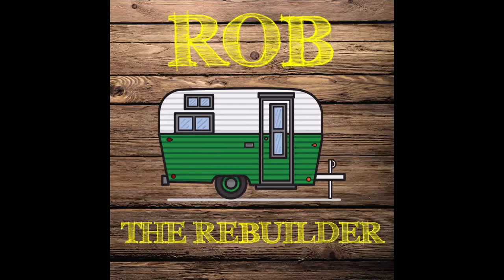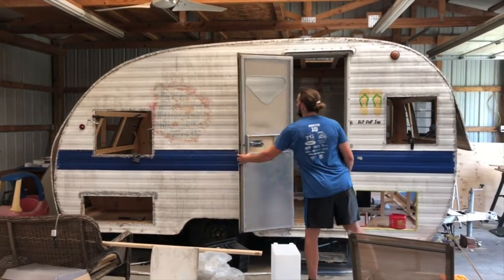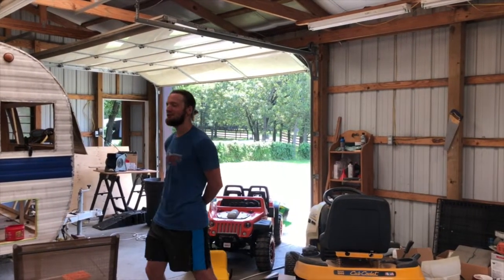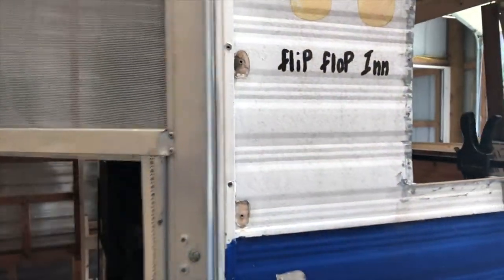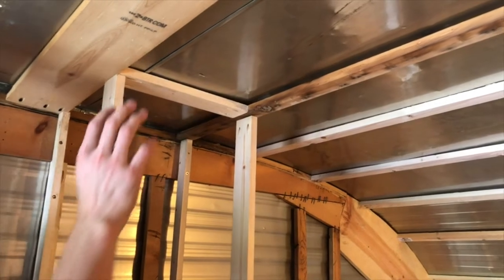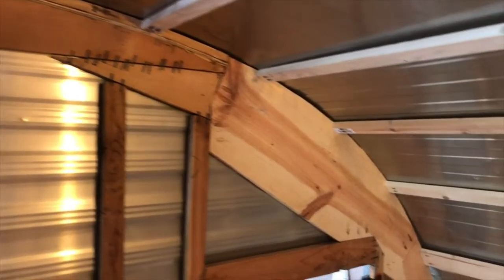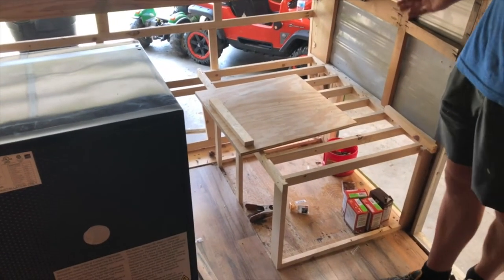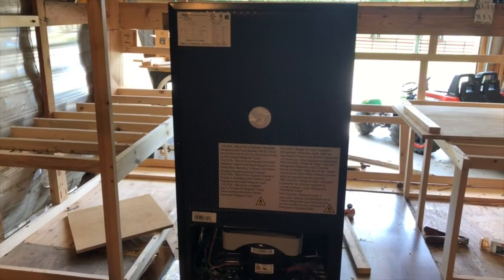EP 69 Giving advice to a viewer on restarting his vintage camper project. 1962 Mobile Scout retro RV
Helping a viewer get his vintage travel trailer project back on track.